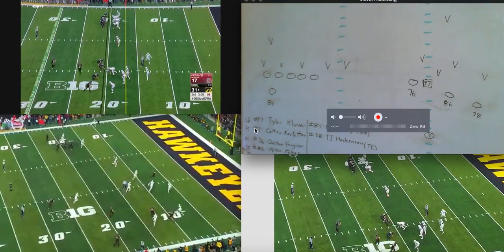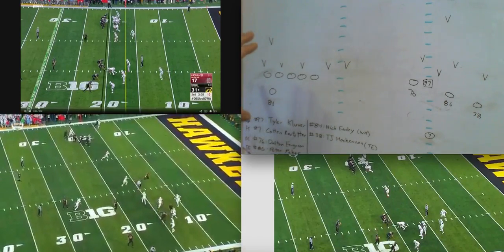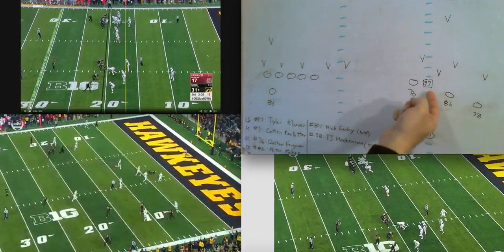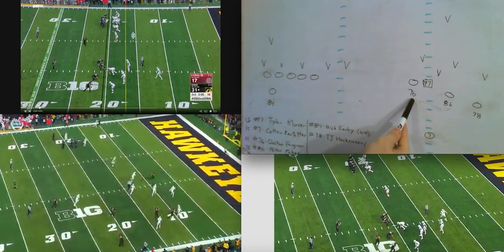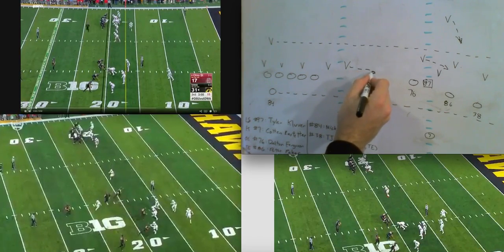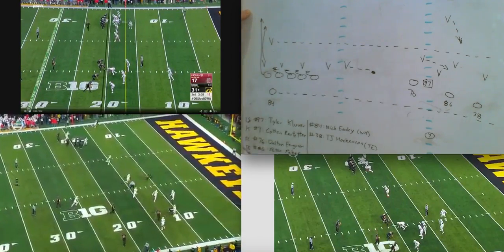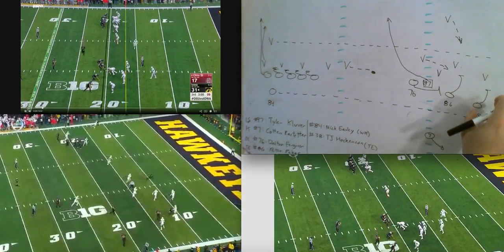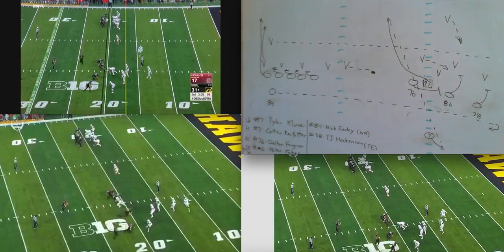Iowa Trick Play vs. Ohio State Breakdown (11/4/2017)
Iowa runs trick play out of the swinging gate formation concept for a 1st and goal vs. OSU, 11/4/2017